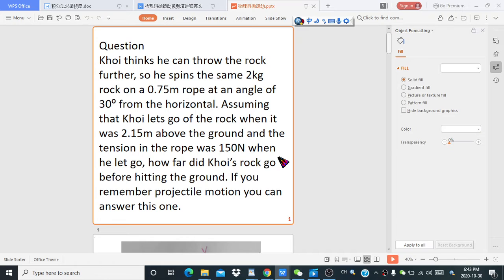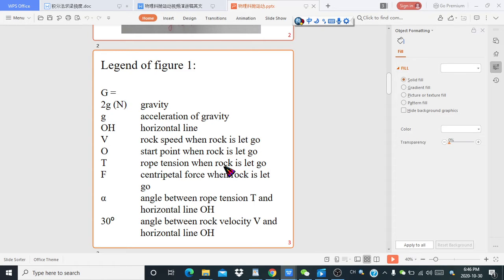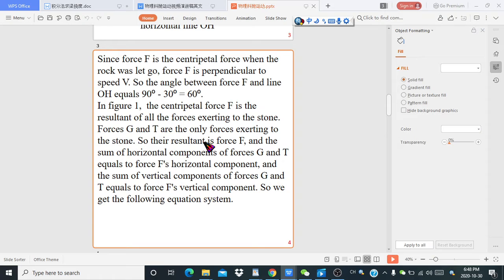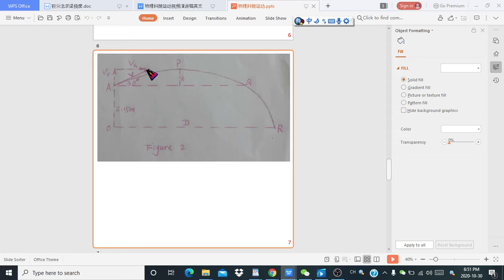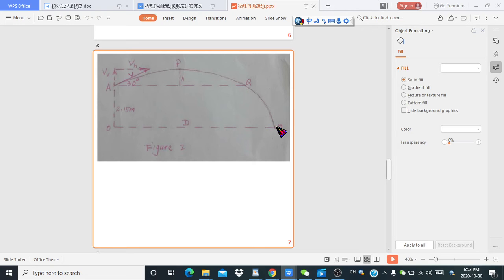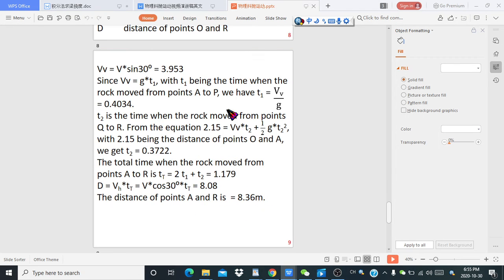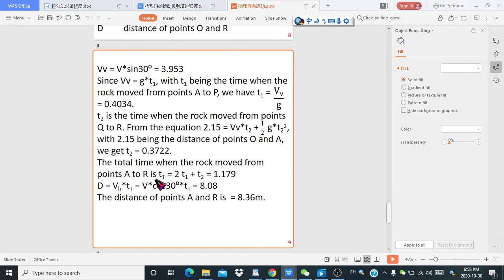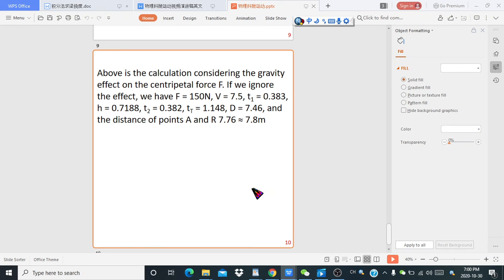Centripetal force and flying distance calculation of projectile motion, Ontario Canada physics SPH4U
This video is to solve a projectile motion question from Ontario Canada grade 12 physics for university preparation, coded as SPH4U. It considers two cases. In one case, the rock weight effect on the centripetal force is considered. In the other case, it's ignored. It calculates the centripetal force, the velocity where the rock is let go, the total time for the rock to move along the projectile track, and the distance between where the rock is let go and where it hits the ground.